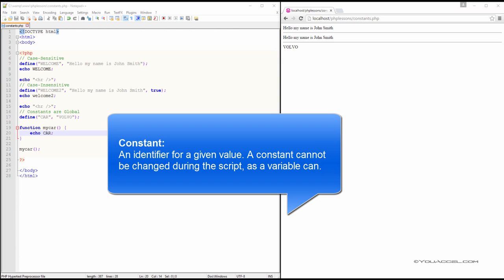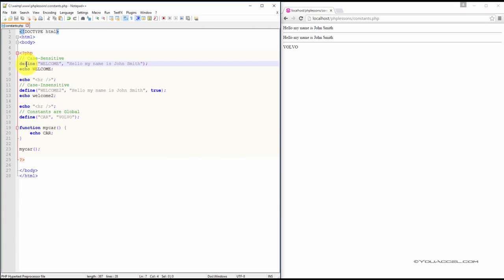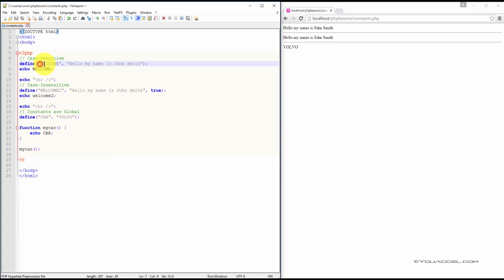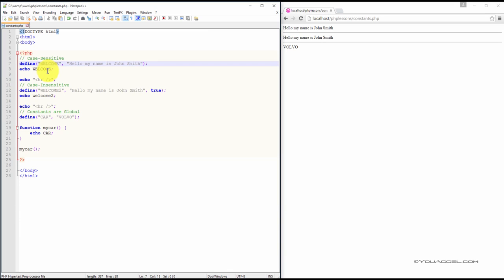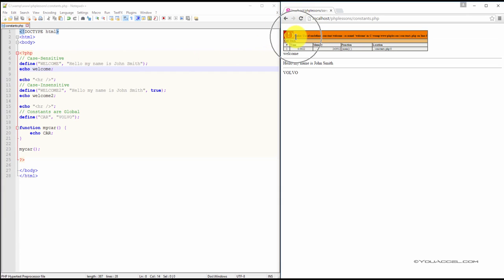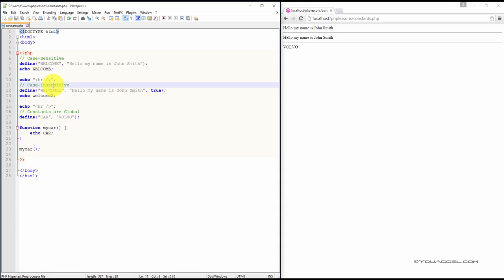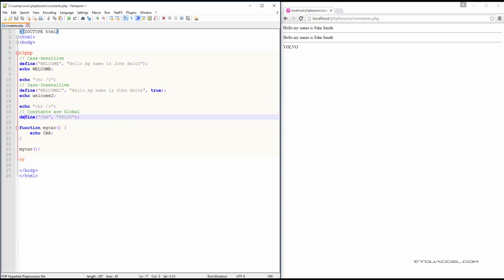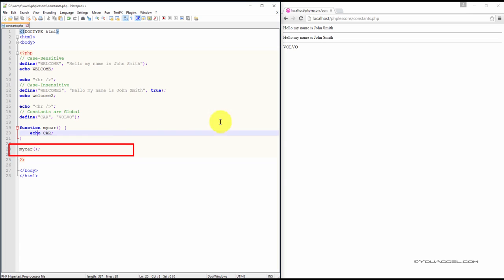PHP Constants | Tutorial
Tutorial Content:

A constant is an identifier for a given value. A constant cannot be changed during the script, as a variable can.

Also, unlike variables a constant is automatically global across the entire script.

When creating a constant, the name must start with a letter or underscore. A constant does not require a $ sign before the name.

As shown in this example, a constant can be created using the define() function.

Inside the function, we start with the constant name, followed by the value. We can also specify if the constant name should be case-insensitive. We will do that in the second example.

In this example, the constant name is WELCOME, the value is the text "hello my name is John Smith", the constant name is case-sensitive.

We can output the constant by creating an echo statement followed by the constant name, WELCOME.

If we were to set the echo statement to lowercase welcome, the output would not work.

In this second example, we have set the case-insensitive value to true.

This means, when we output our constant (welcome2) it doesn't matter if we use uppercase or lowercase for the constant name.

Constants are global and can be used across the entire script.

In this example, we have defined the constant car, and set the value to Volvo.

We have also created a function (mycar) that outputs the value of constant car using an echo statement.

When we run the function, we can see the browser outputs the value VOLVO.